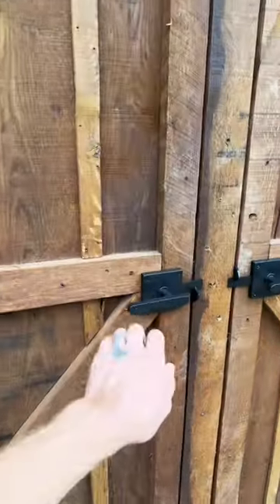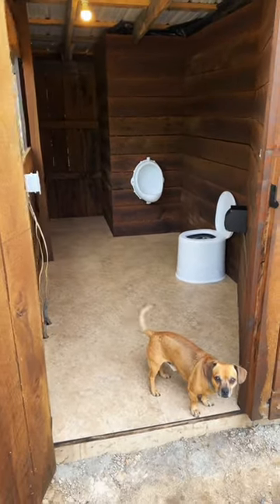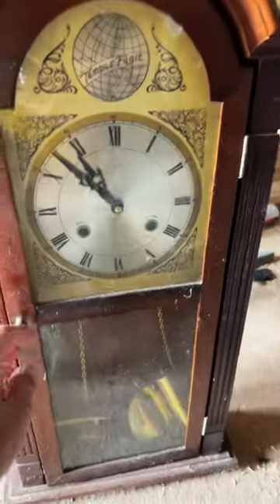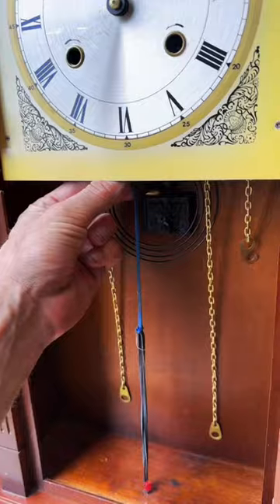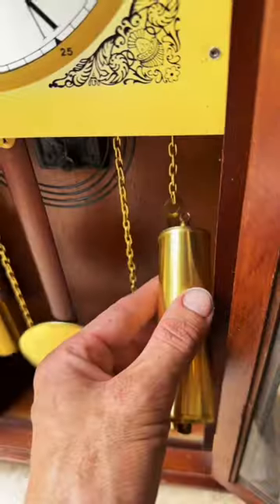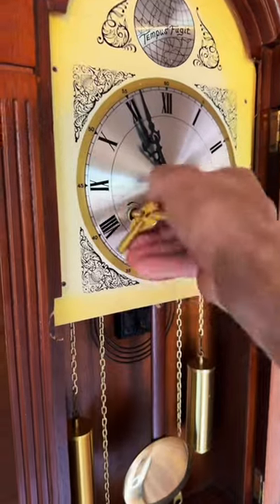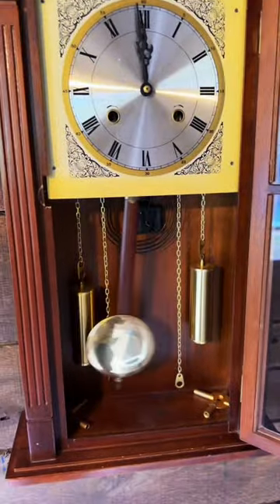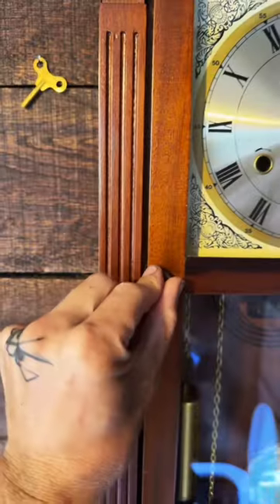Clock in the outhouse